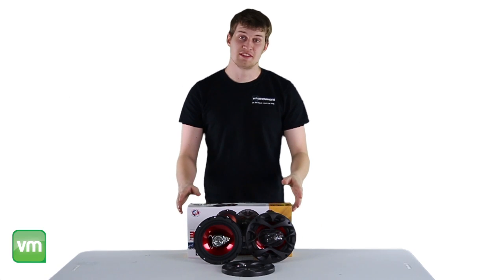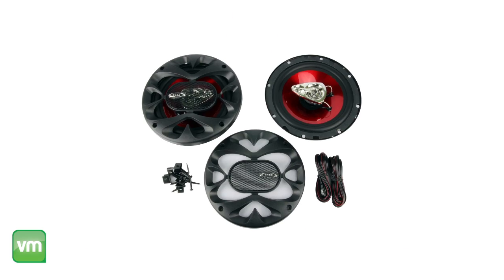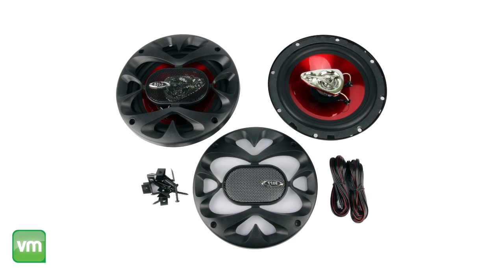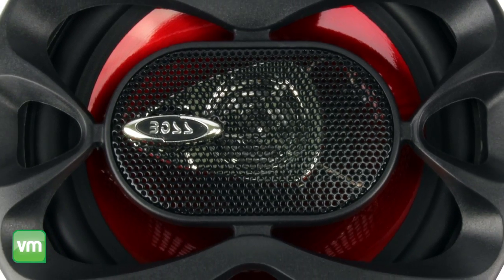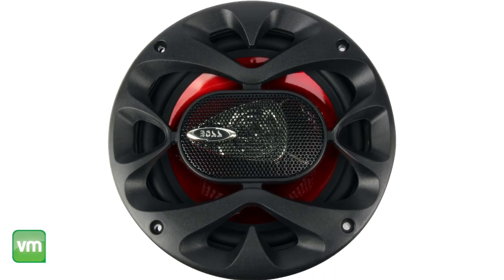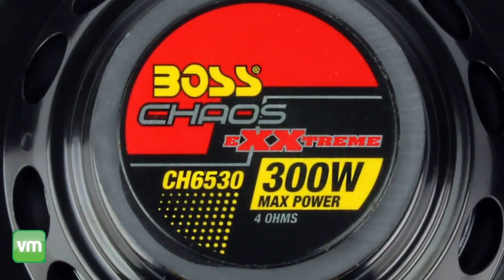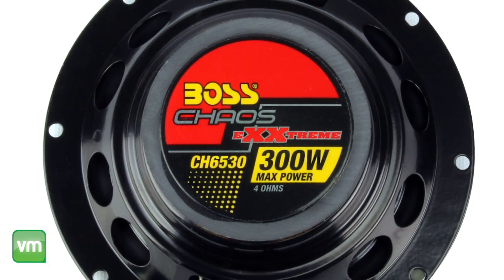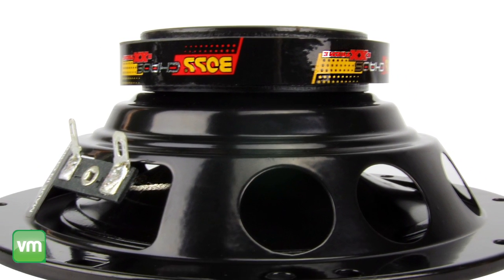600 Watt 6x9 Speakers | Boss CH6530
- 6.5 Inch 3-Way 600W Speakers
- Poly-Injected Red Cone with Foam Surround
- Mounting Depth: 2.125"
- 1 Year Manufacurer Warranty